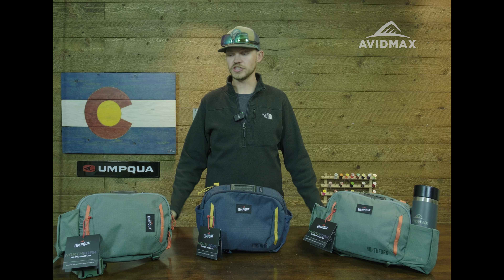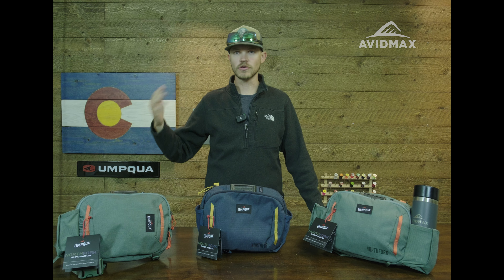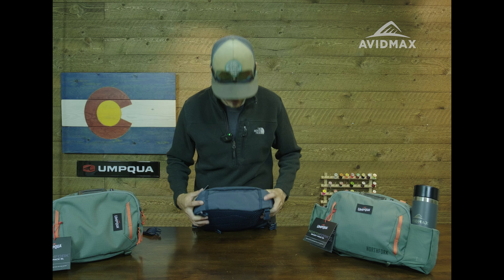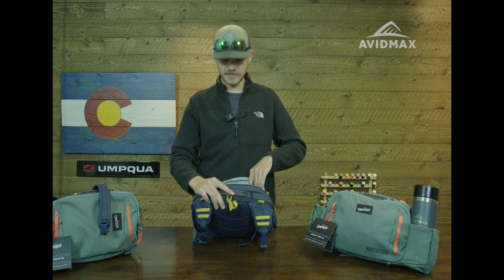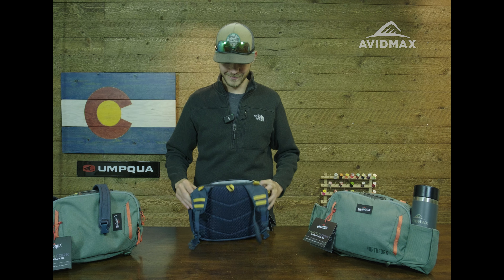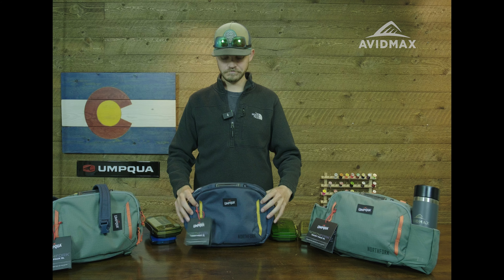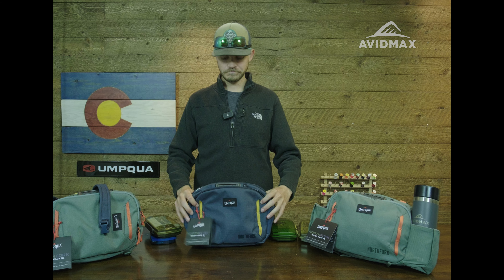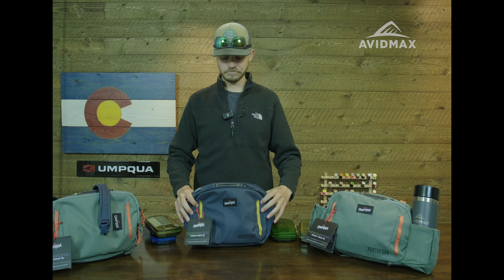All New Umpqua Northfork Packs | AvidMax Gear Review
Just released, light weight, feature rich fishing packs from Umpqua are here!
These packs are well constructed, full of thoughtful features, and are priced below $100! If you're interested in a pack that will hold you gear, and take a beating without costing you an arm and a leg, check these out!